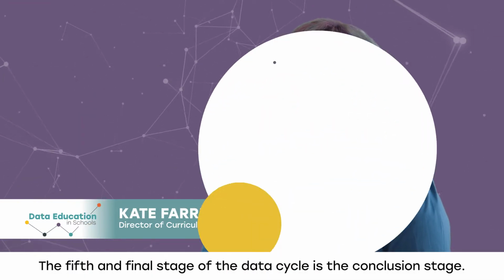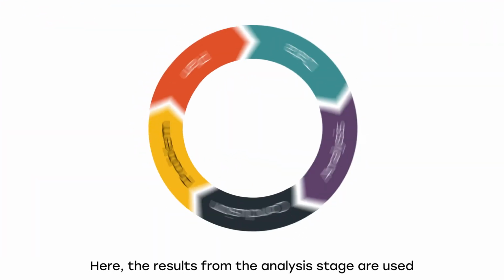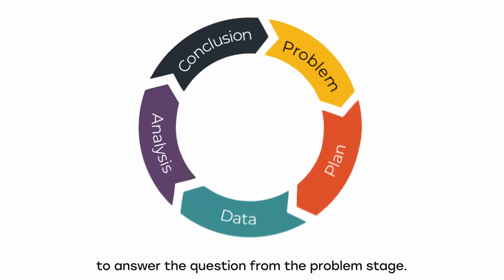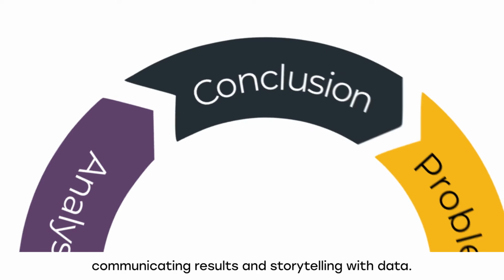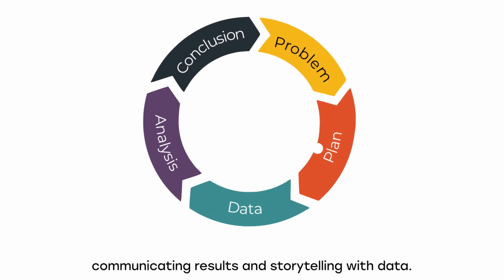Communicate with DATA and tell a STORY | Learn About Data Literacy 8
Find out how to explain the results of your data analysis and tell stories with the data.

This video is part of the "Learn About Data Literacy" professional learning course with Data Education in Schools.

This series introduces data literacy to teachers to help enhance their data skills and encourage delivery of data education in the classroom.

The course has been posted in full with permission.